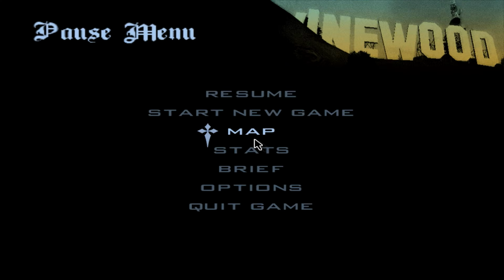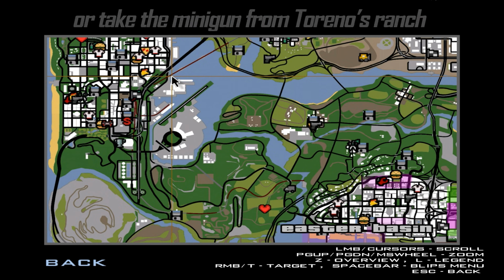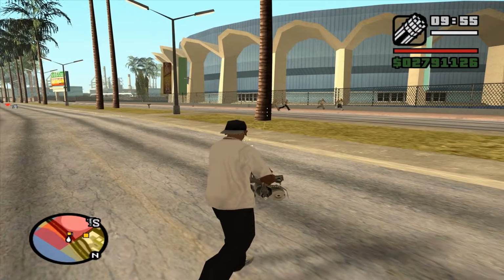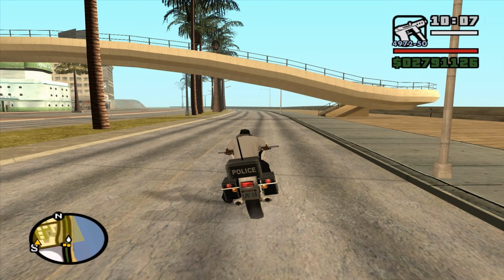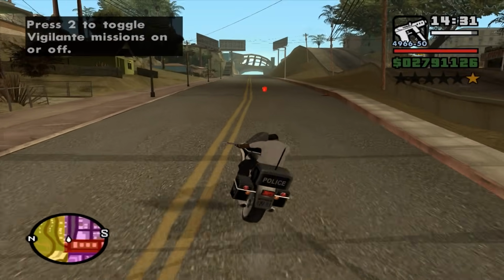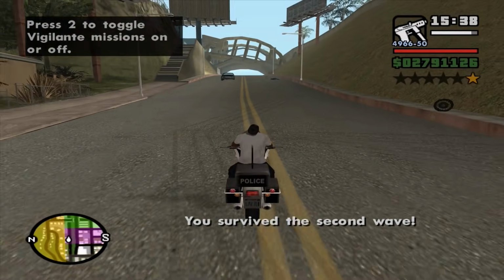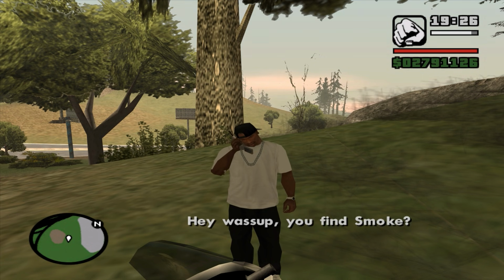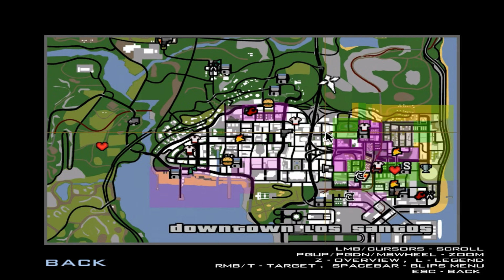GTA San Andreas [:42:] How to Take Over Territories the Easy Way [100% Walkthrough]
This video will be the ultimate tutorial about gang wars in the game. In today's episode I will teach you everything you need to know about the gangs in the game and about how to most efficiently take over territories. I will use glitches allowing me to chain multiple territories together and unlock thefinal mission in the game the quickest way possible.
This is a real, 100% walkthrough of the game "Grand Theft Auto San Andreas" (or just GTA SA). I have beaten the game  more than 15 times in the past. A few times to it's fullest (100%). In 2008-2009 I was also a part of the GTA stunting community and DSS was the crew I was with. From that you can see that I have a lot of knowledge about the game. I hope you join me on this journey, I have a lot to share with you about it and I will show you everything you need to know.
I will complete all the main and side missions and show you the easiest and most fun ways to complete them.
More about the game Grand Theft Auto San Andreas:
Release date:
PS2 : 26th October 2004
PC : 7th June 2005
Xbox : 7th June 2005
Xbox360 : 10th October 2008
PS3 : 11th December 2012
Apple Mac : 12th November 2010
iOS : 12th December 2013
Android : 19th December 2013
Grand Theft Auto: San Andreas is an open world action-adventure video game developed by Rockstar North and published by Rockstar Games. It was released on 26 October 2004 for the PlayStation 2 console, and on 7 June 2005 for Microsoft Windows and Xbox. It is the seventh title in the Grand Theft Auto series, and the first main entry since 2002's Grand Theft Auto: Vice City. It was released on the same day as the handheld game Grand Theft Auto Advance.
GTA San Andreas is similarly structured to the previous two games in the series. The core gameplay consists of elements of third-person shooter and a driving game, affording the player a large, open environment in which to move around. On foot, the player's character is capable of walking, running, swimming (the first Grand Theft Auto game in which diving and swimming without drowning is possible), limited climbing, and jumping, as well as using weapons and various forms of hand to hand combat. Players can operate a variety of vehicles, including automobiles, boats, airplanes, helicopters, trains, tanks, motorcycles, and bicycles. Players may also import vehicles rather than steal them.
Carl Johnson is Grand Theft Auto's most customizable protagonist due to the possibility in-game to change his clothes, tattoos, hairstyle, and even his body mass in which he can be fat, skinny, or muscular. Later Grand Theft Auto III-era games eliminated many of the customization, swimming, and climbing abilities enjoyed by CJ.
One aspect of Grand Theft Auto III (and the later Grand Theft Auto: Liberty City Stories) that is eliminated in San Andreas is the "Welcome to" screens, which often disrupt game flow in those games; in San Andreas, transition between areas occurs with no such interruption.
The game is developed by Rockstar North and published by Rockstar Games.